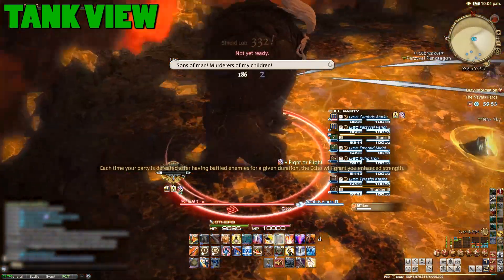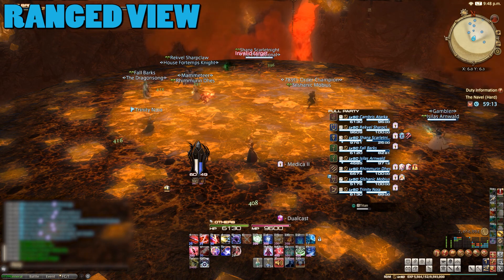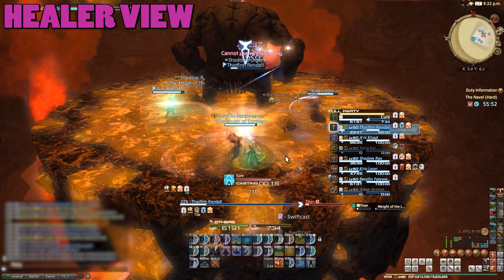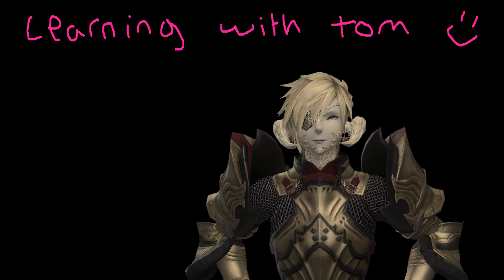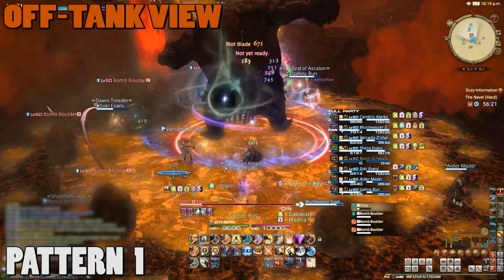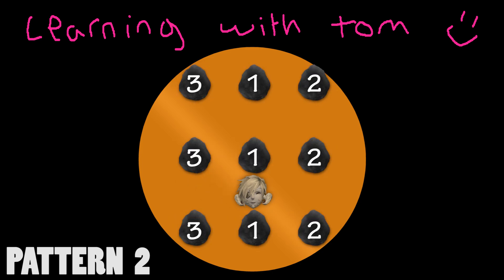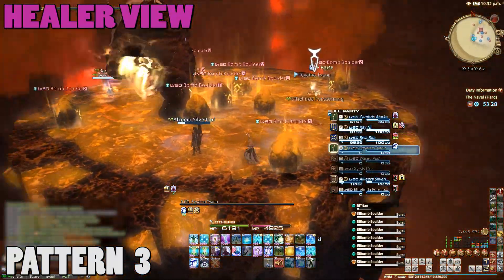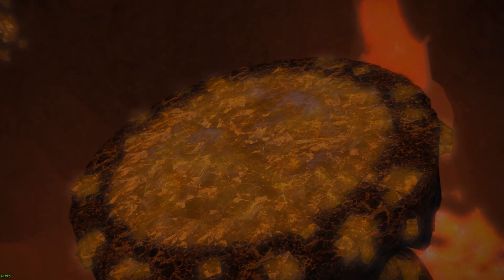FFXIV Shadowbringers Navel (HARD) Guide for All Roles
This is a video guide for completing the Navel 8-man Titan trial encounter in Final Fantasy XIV - Shadowbringers as any party role.

The music tracks in this video are Platinum Pronger (found

Also, if you wish to support me directly, feel free to head over to my ko-fi (donations are absolutely not required and all of my content will remain free and on Youtube).